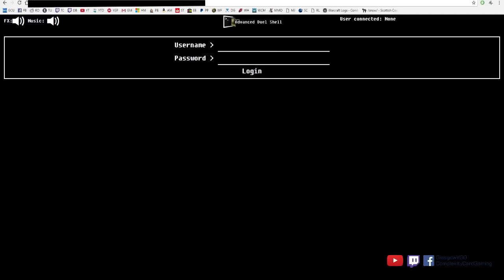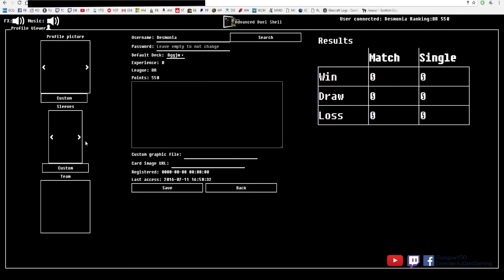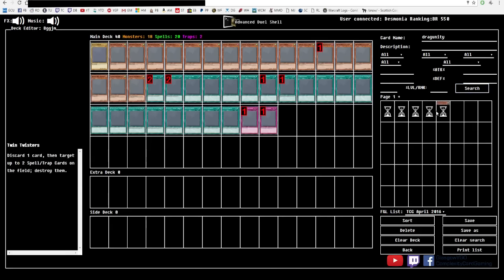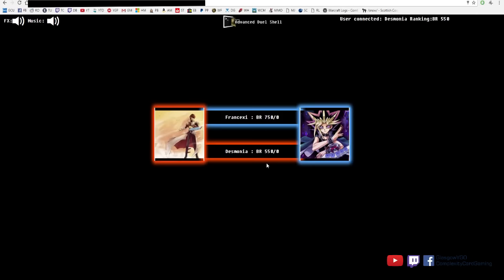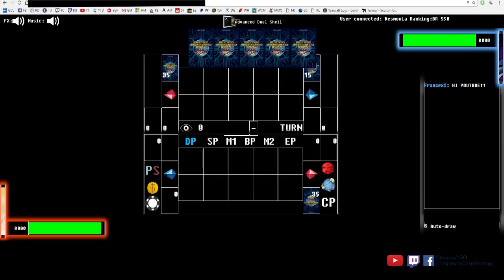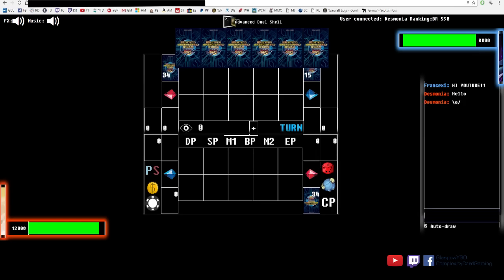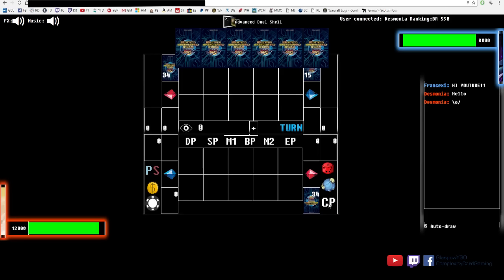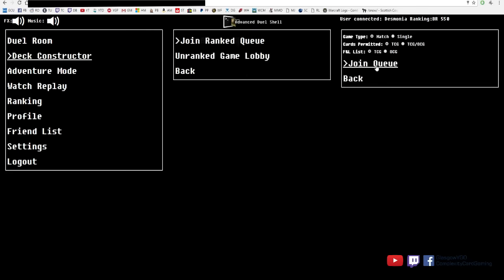Advanced Duel Shell - the new Dueling Network PRE ALPHA IN ACTION! Showcase by developer Francexi